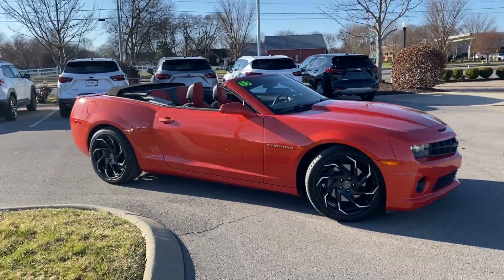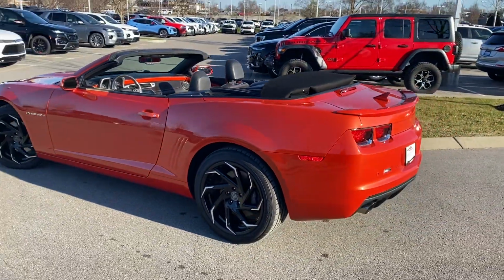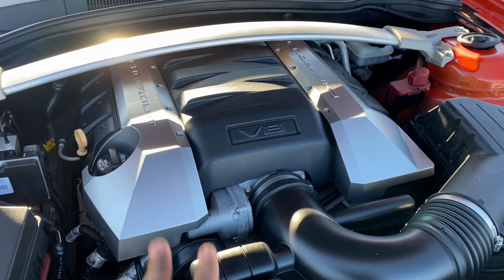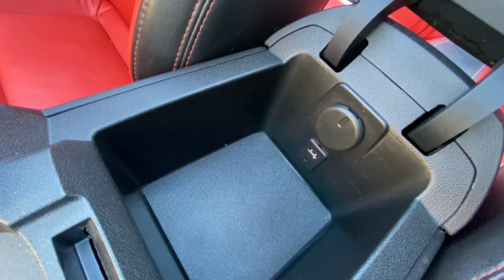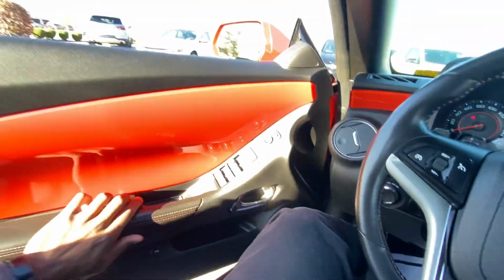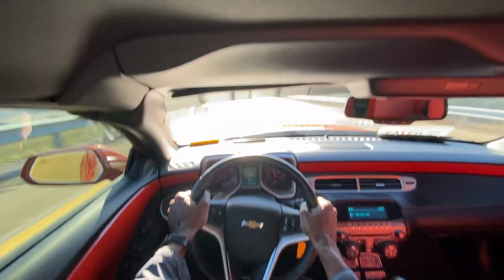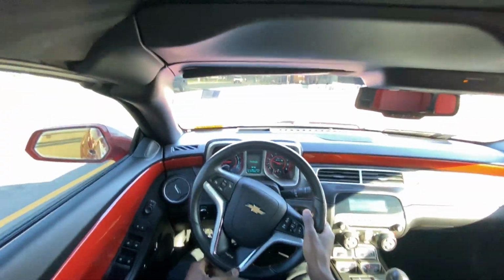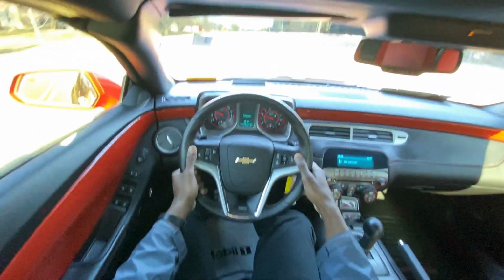2012 Chevrolet Camaro Convertible 2SS POV Test Drive & Review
This is a used 2012 Chevrolet Camaro Convertible 2SS.  To check out Chevrolet Buick GMC of Murfreesboro's entire used inventory, please visit: